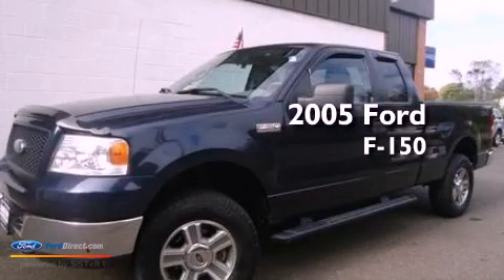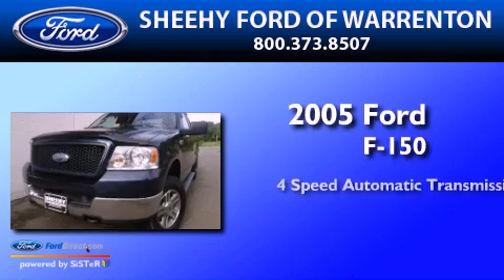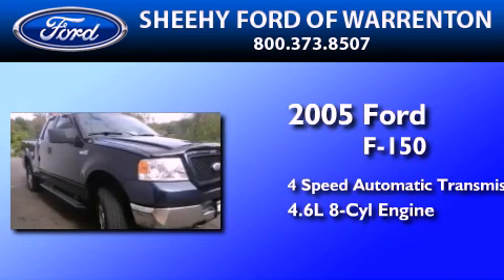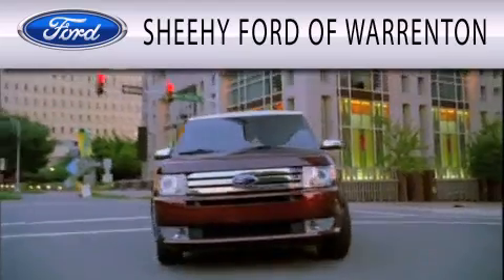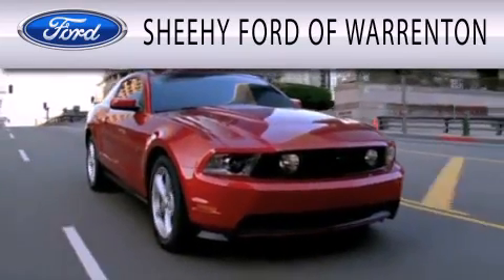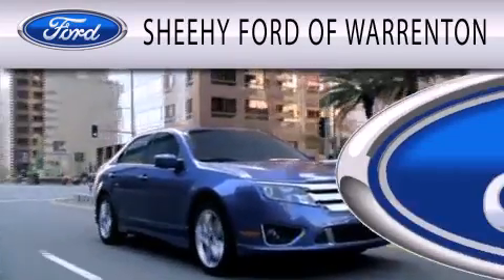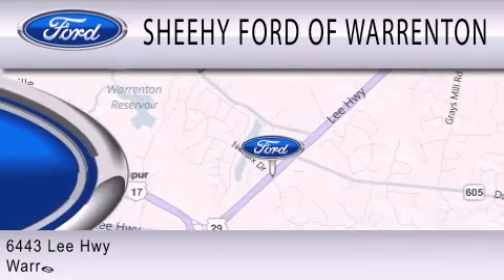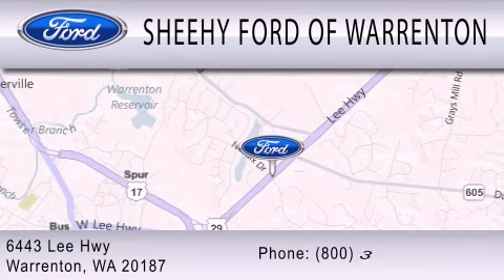Pre-Owned 2005 FORD F-150 Warrenton VA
Year : 2005
 Make : FORD
 Model : F-150
 Engine : 4.6L V8 16V MPFI SOHC
 Trans . : 4-SPEED AUTOMATIC

 Miles : 143,776

 Stock : YB21836A